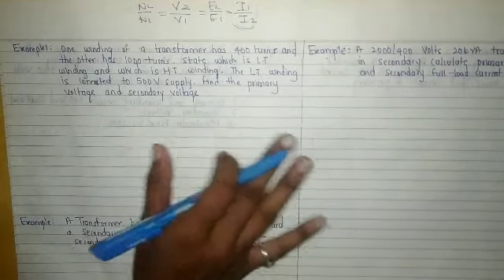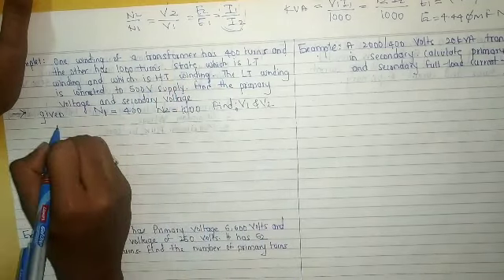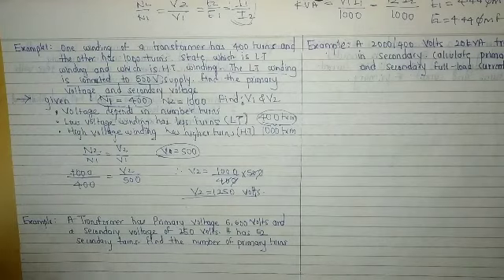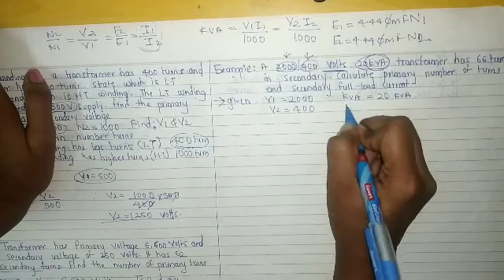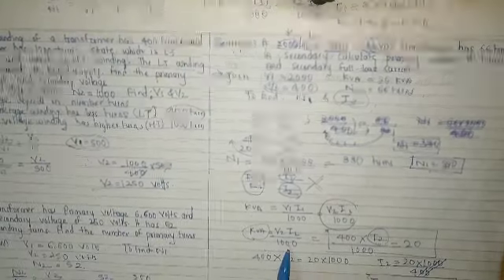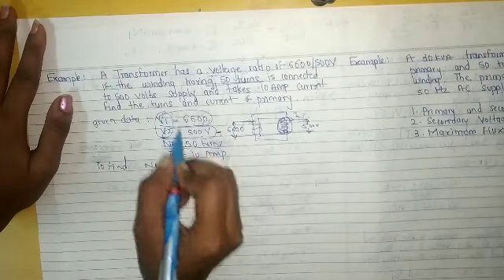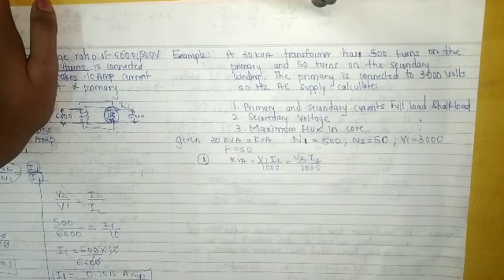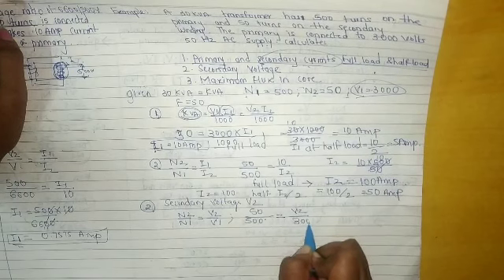12th chapter 11 part 2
REDUCED SYLLABUS

All day efficiency theory and problems,
Voltage stabilizer
Instrument transformers